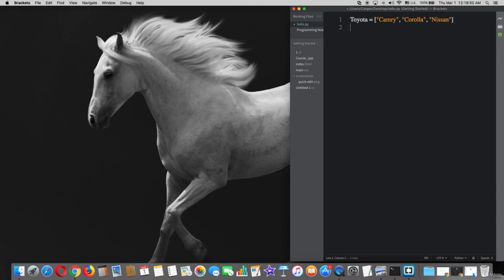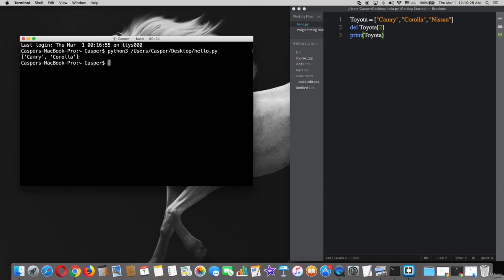Delete an Element from a List